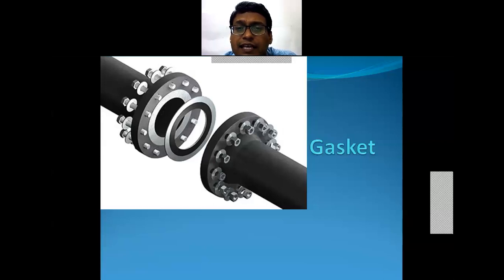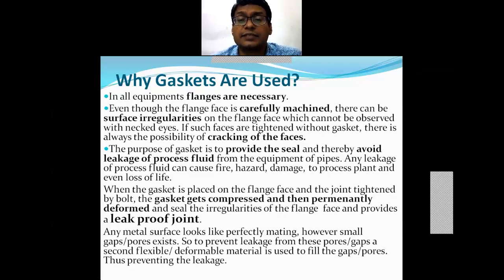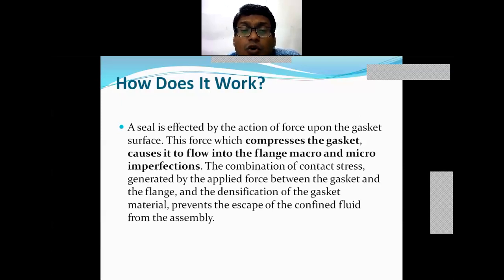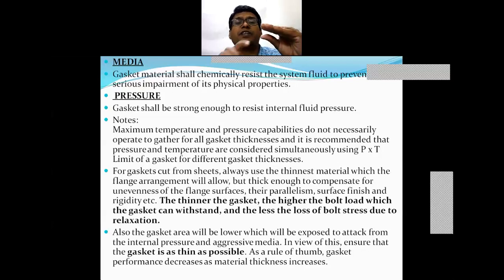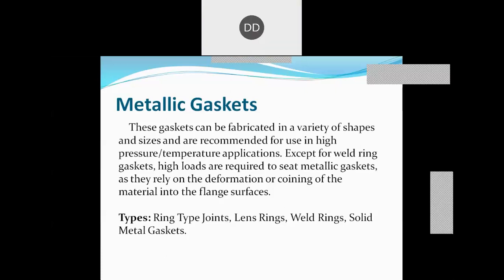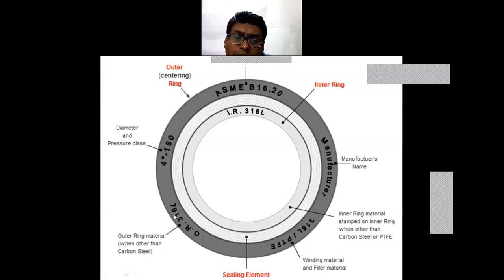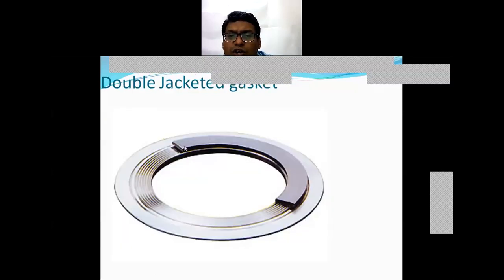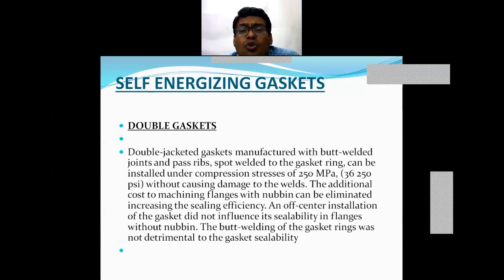15 Gaskets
Gaskets, Chemical Equipment Design, Flanges